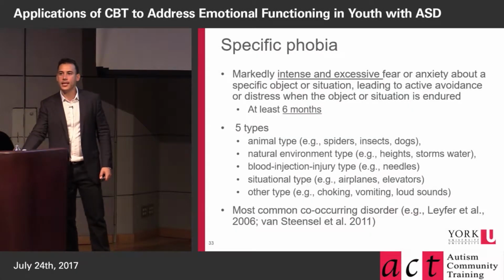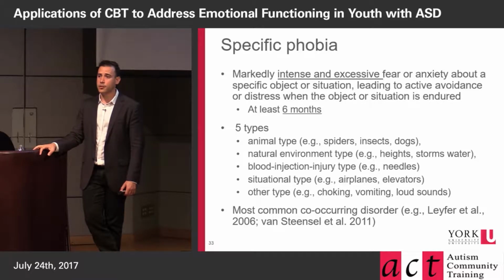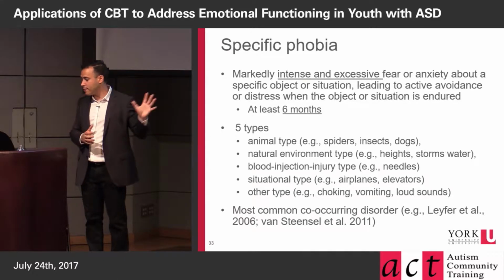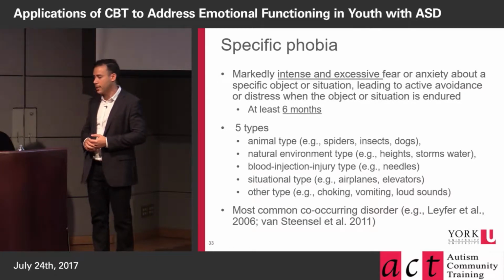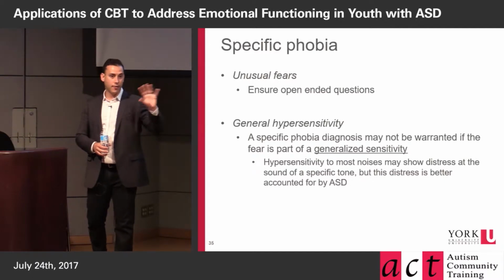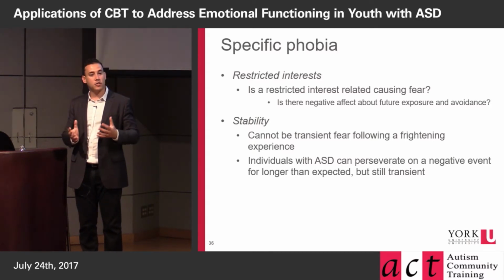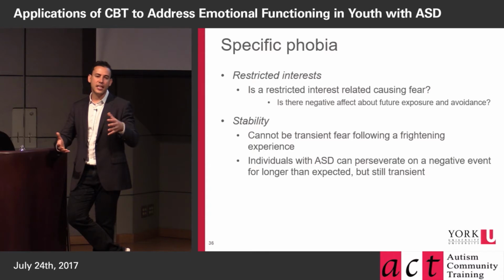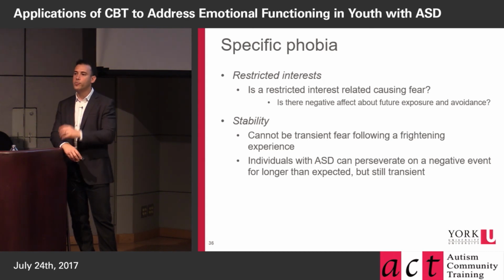Understanding mental health problems and ASD - Sess 2 Pt 6 - Specific phobias and five common types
Watch the entire workshop on Applications of CBT to Address Emotional Functioning in Youth with ASD: Understanding mental health problems and ASD – evidence-based case conceptualization to inform treatment planning

ACT - Autism Community Training records workshops on various topics affecting the autism community, featuring respected clinicians and researchers, available on our

This presentation is part of a free training series developed for mental health clinicians experienced in CBT with an interest in adaptations relevant to neurodevelopmental disabilities (e.g., autism, ADHD, learning disability).
Learning Objectives:
    Recognize common emotional and behavioual problems associated with ASD
    Differentiate mental health problems from ASD symptoms
    Conceptualize common case frameworks that can inform CBT planning
    Consider ethical issues in working with individuals with ASD using a CBT framework – including a panel discussion

Dr. Weiss holds the Canadian Institute of Health Research Chair in Autism Spectrum Disorders Treatment and Care Research. He is a Clinical Psychologist and Associate Professor in the Department of Psychology at York University in Toronto.

Dr. Weiss’ research focuses on the prevention and treatment of mental health problems in people with ASD and/or intellectual disabilities across the lifespan. He is interested in their health service needs, their emergency service use, and their experiences of psychiatric crisis. Among other research areas, Dr. Weiss is interested in cognitive-behavioural and social skill interventions to promote resilience and improve the mental health of children and adults with developmental disabilities. Consider donating to ACT